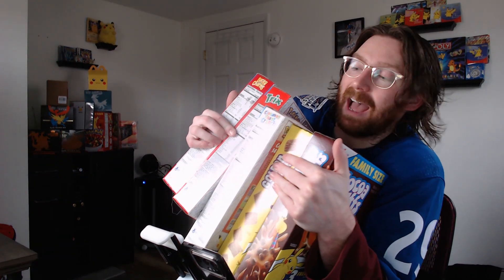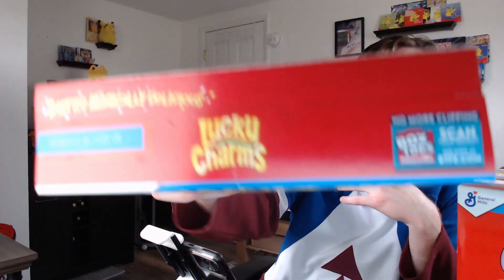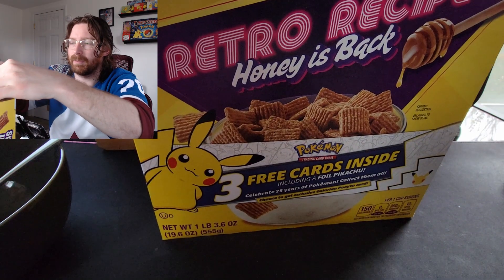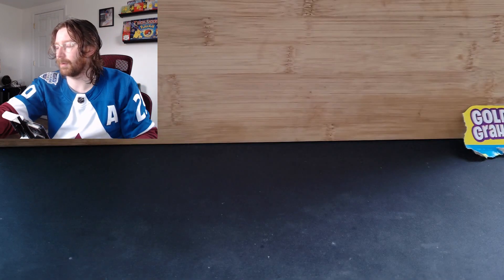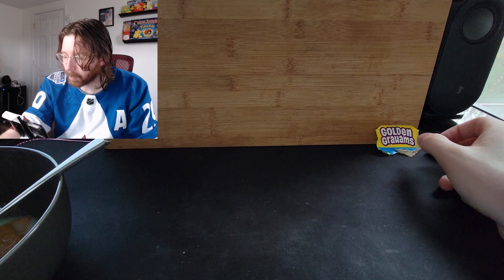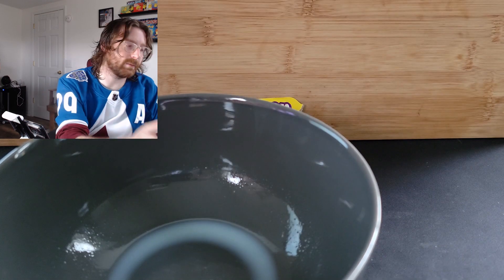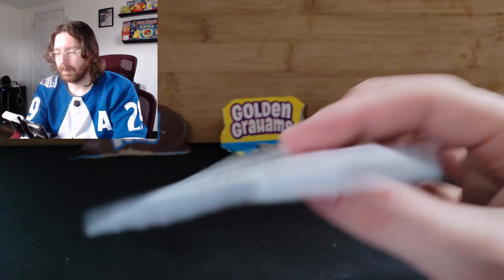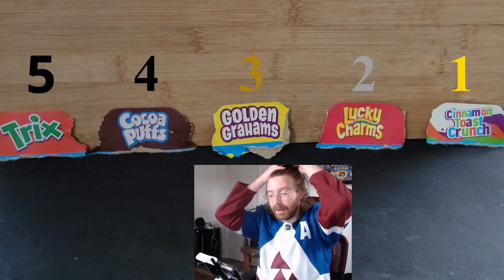Pokémon Cards in CEREAL? -- I Eat and Rank Each One!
I'm not a huge cereal person. I used to be - but not for a long time.

That being said - when Pokémon decided to collab with General Mills to include 3 cards in select types of cereal... I have to do it.

Three cards  isn't much -- but you gotta catch 'em all, right?

Then I thought, "What the hell am I going to do with FIVE FAMILY SIZE boxes of cereal?" Might as well make a video out of it!

So in this video, I try Trix, Golden Grahams, Cocoa Puffs, Lucky Charms, and Cinnamon Toast Crunch side by side to determine -- when cereal reigns supreme?